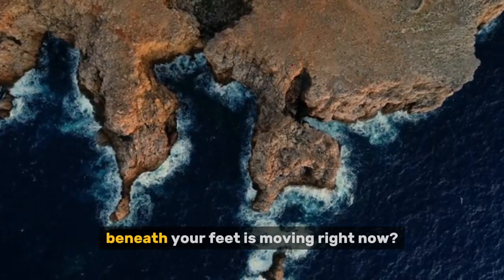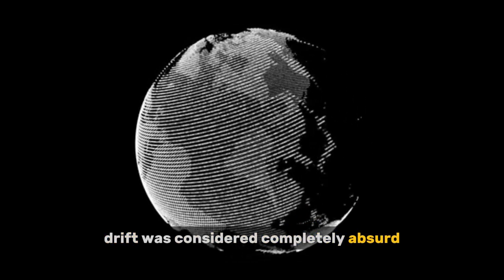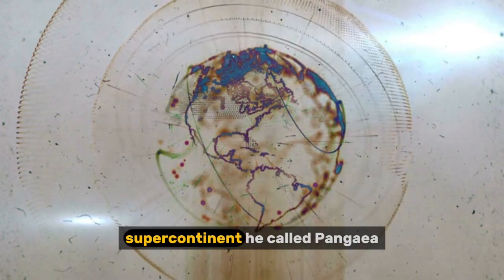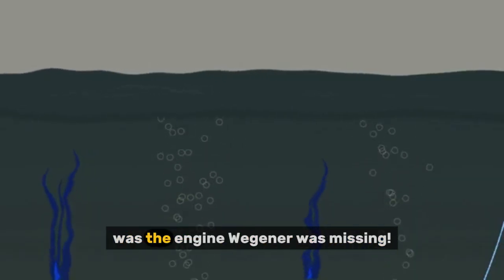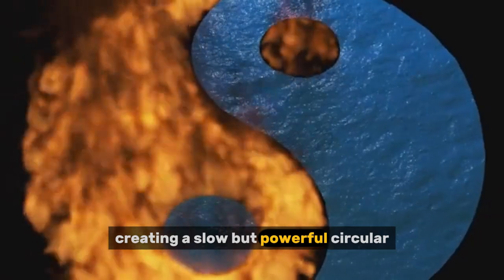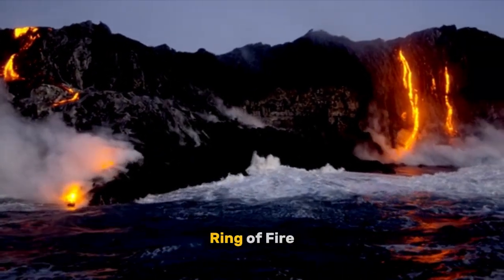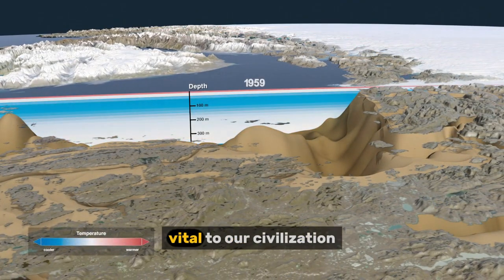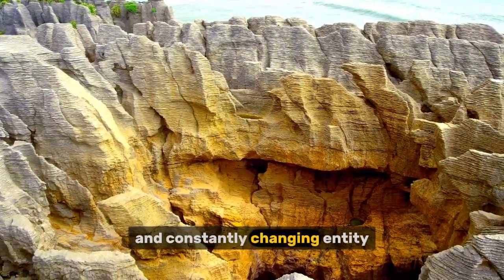Plate Tectonics A Comprehensive Guide to Earth's Structure and Geological Forces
Welcome to the ultimate guide on Plate Tectonics, the foundational scientific theory that explains how our planet's crust moves, shapes the land, and causes natural disasters!

Have you ever wondered why we have earthquakes, how volcanoes form, or how the continents have drifted over millions of years? This video breaks down the complex science of plate tectonics into an easy-to-understand format. Learn about the lithosphere, the underlying mantle convection, and the incredible forces that are constantly reshaping our world.

What You'll Learn in This Video:
What is Plate Tectonics and how the theory developed (e.g., Alfred Wegener and continental drift).

The difference between the oceanic crust and continental crust.

The three main types of Plate Boundaries and the geology of each:

Divergent Boundaries (e.g., mid-ocean ridges)

Convergent Boundaries (e.g., subduction zones, mountain building like the Himalayas)

Transform Boundaries (e.g., San Andreas Fault)

The cause and effect of volcanoes and seismic activity (earthquakes).

Understanding the role of Pangaea and the future of continental drift.

If you're studying geology, earth science, or just curious about the powerful forces beneath your feet, this Plate Tectonics video is essential viewing.

⏱️ Video Chapters (Timestamps):
0:00 - Introduction to Plate Tectonics

1:35 - Defining the Layers of Earth (Crust, Mantle, Core)

3:10 - The Three Types of Plate Boundaries Explained

6:45 - How Mountains and Trenches are Formed

9:00 - The Science Behind Earthquakes and Volcanoes

11:15 - Continental Drift: From Pangaea to Today

plate tectonics, plate tectonics explained, earthquakes, volcanoes, geology, earth science, continental drift, Pangaea, convergent boundary, divergent boundary, transform boundary, subduction zone, mantle convection, lithosphere, tectonic plates, science education, Alfred Wegener, how the earth works